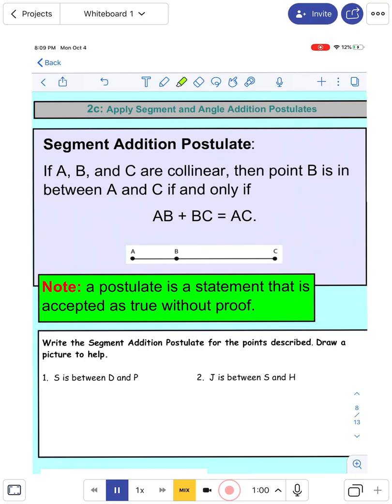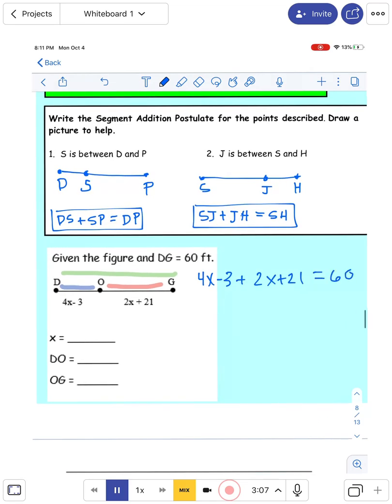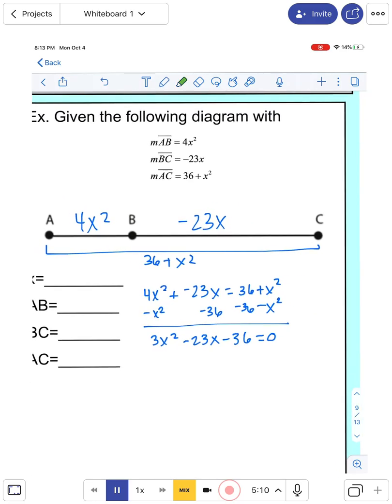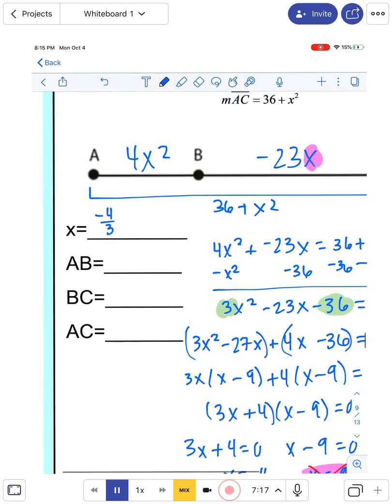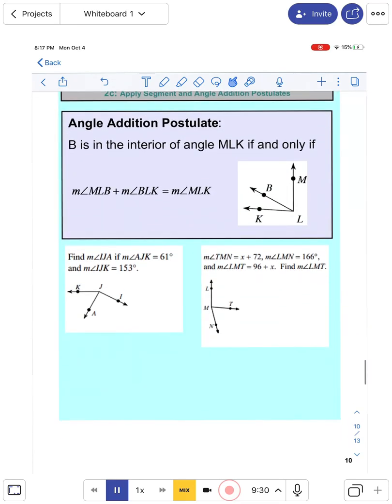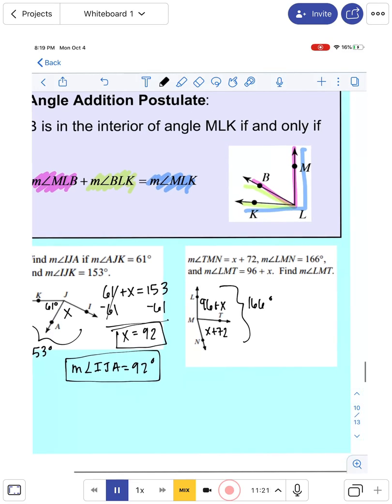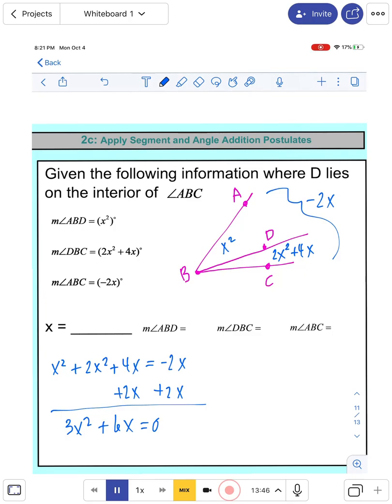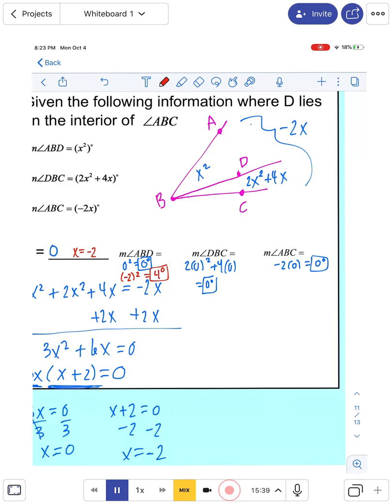Standard 2c segment and angle addition postulates notes